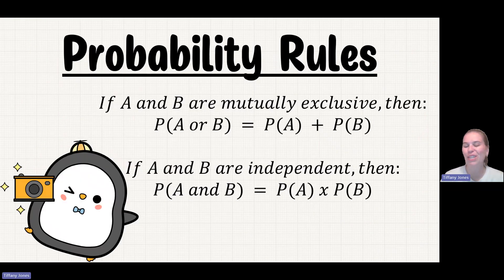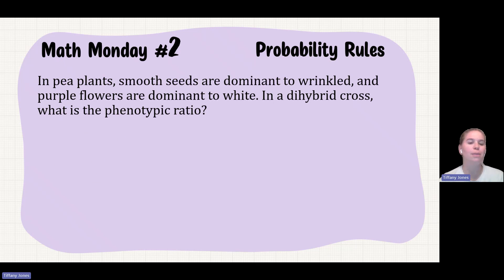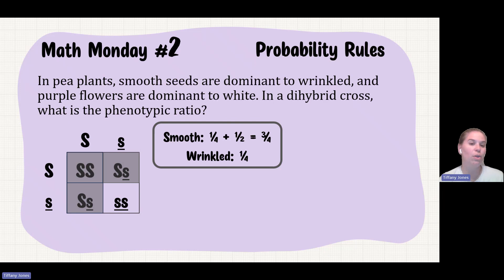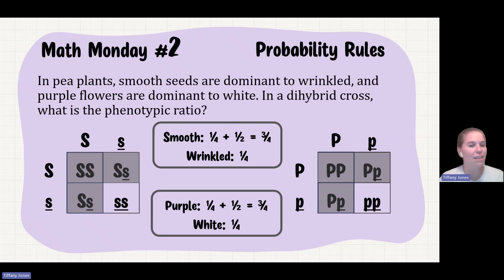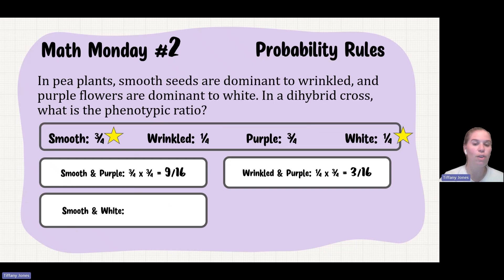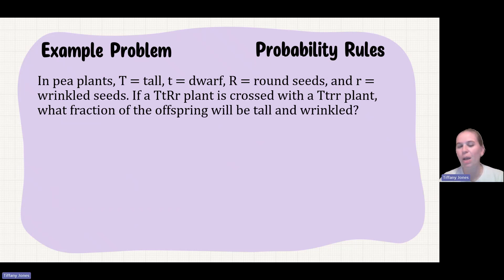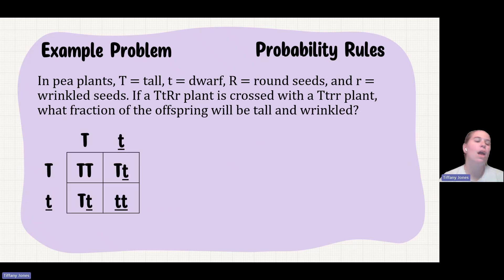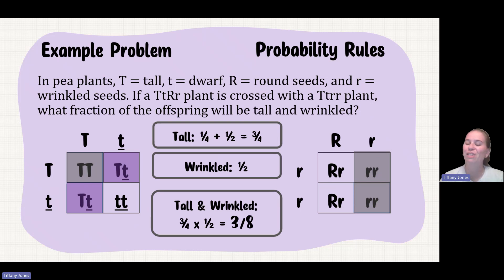✨AP Bio Math Monday 2✨ Probability Rules (Addition & Multiplication)